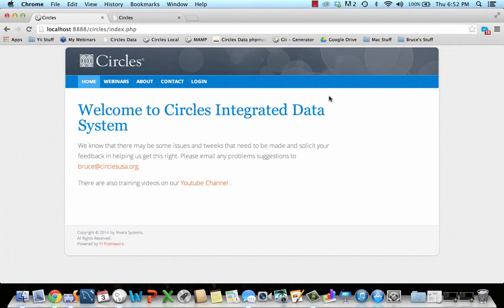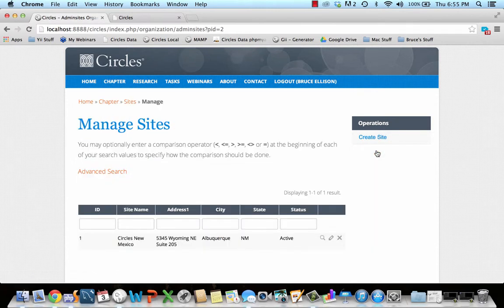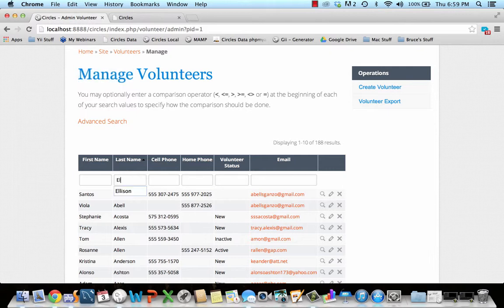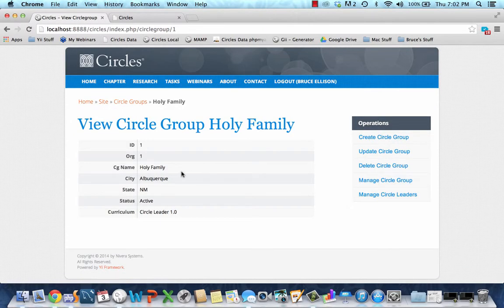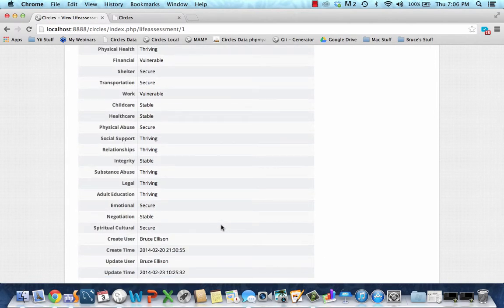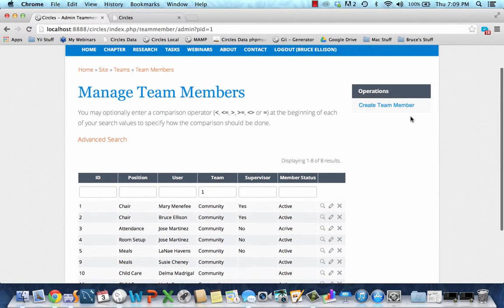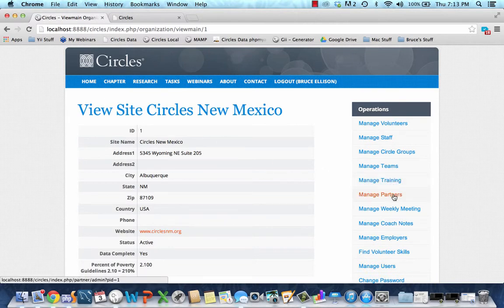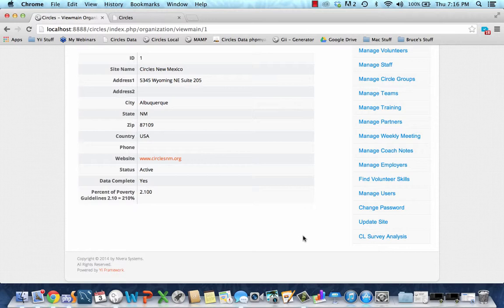Overview of Circles IDS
Overview of all the features in the Circles IDS